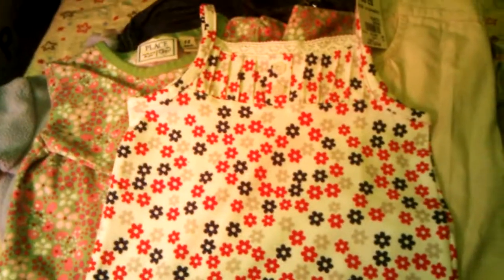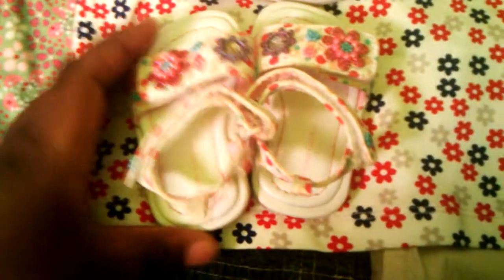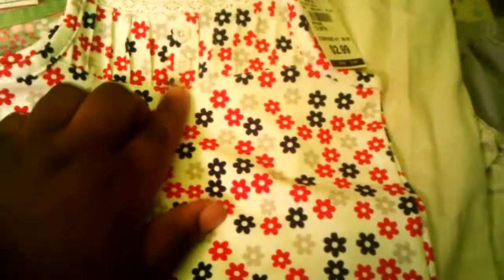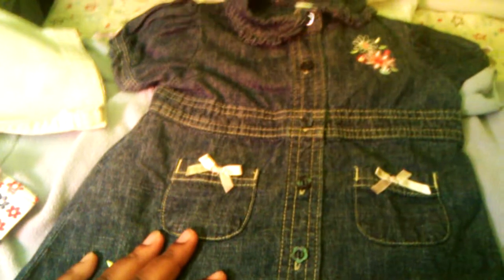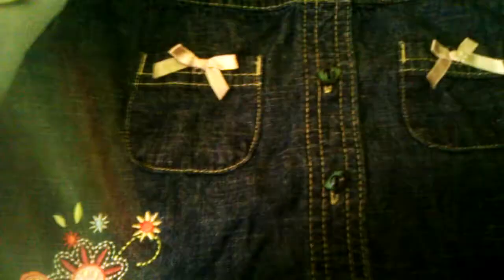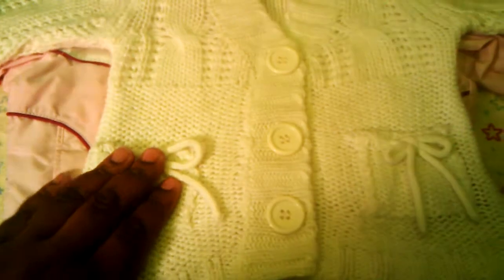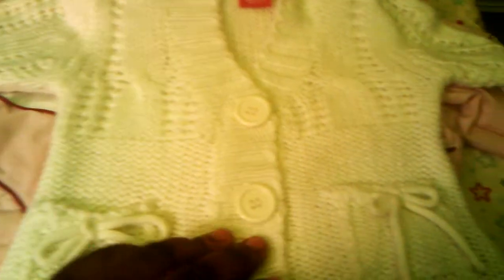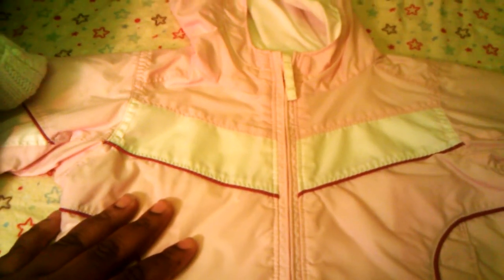Reborn Toddler Haul!!! :)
Haul for my reborn toddler, ENJOY!